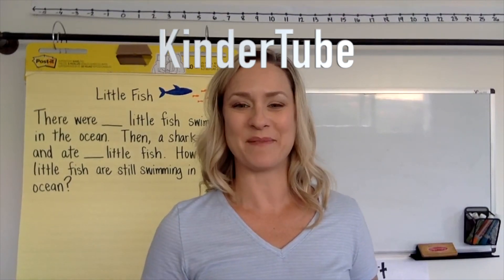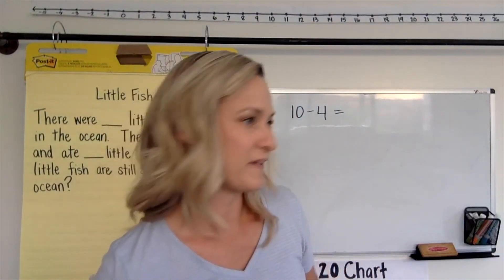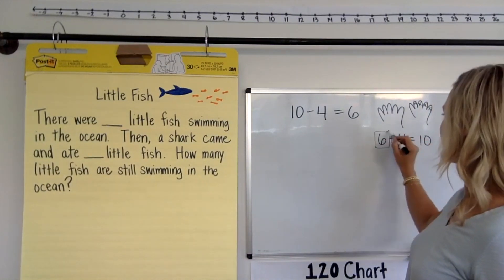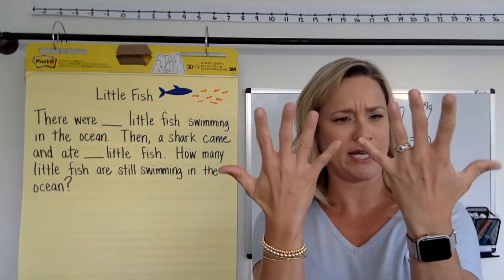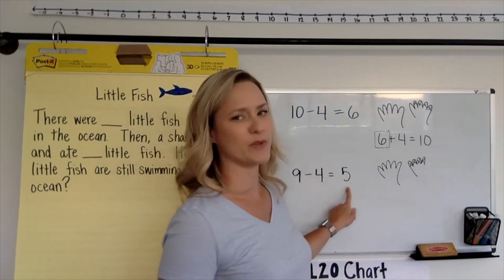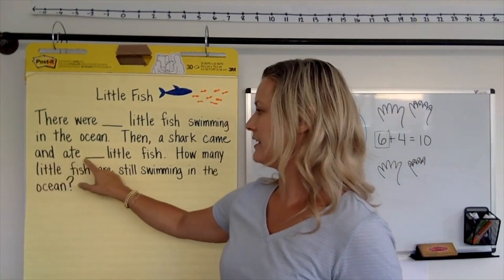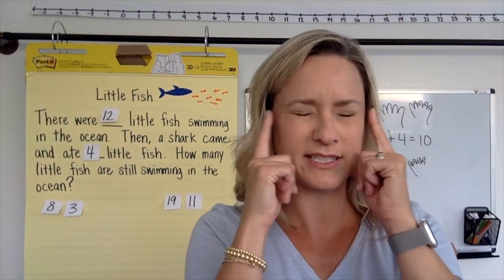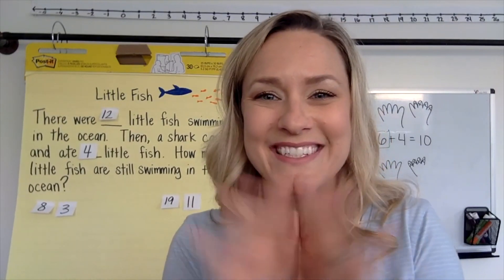Math: CGI Little Fish (May 28, 2020)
Today Mrs. Compton helps us problem solve.  Which number set will you choose?